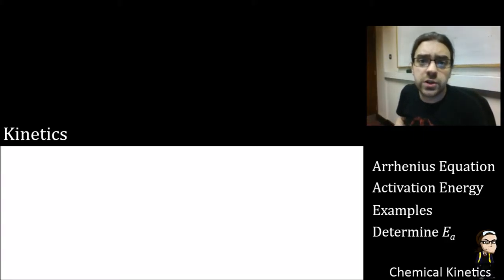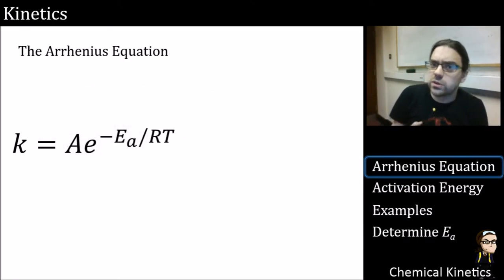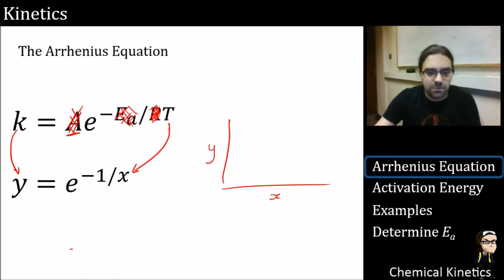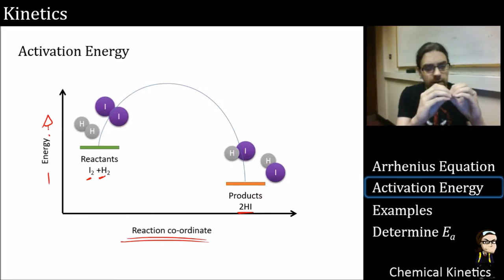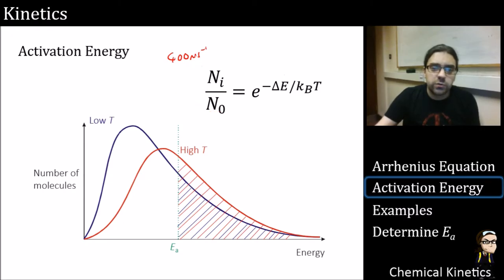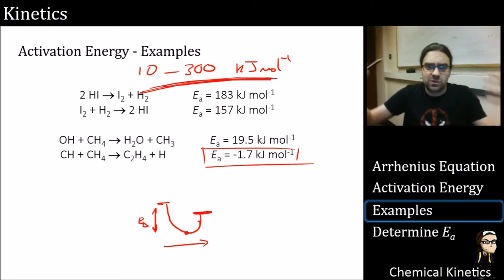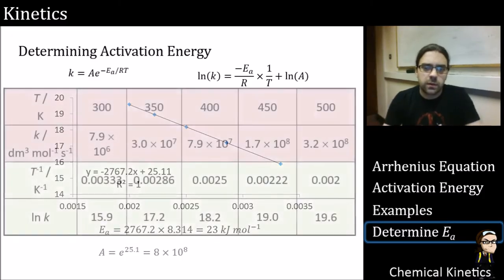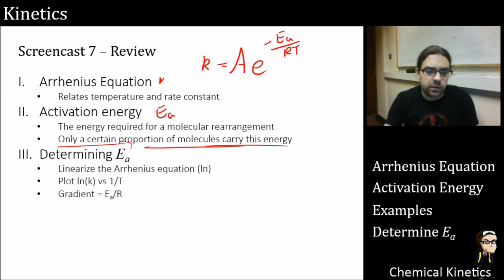Kinetics Screencast 7